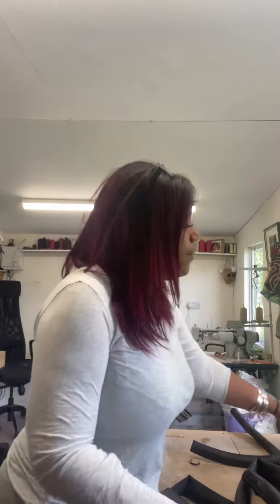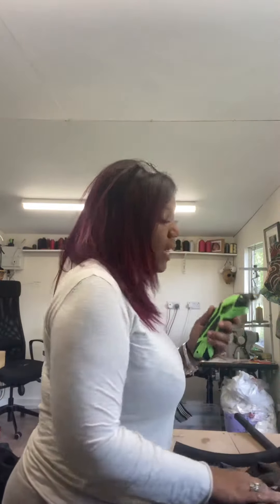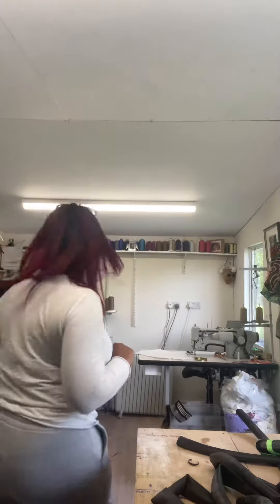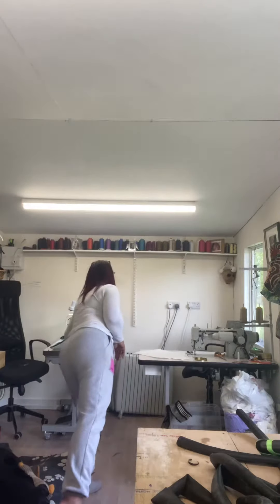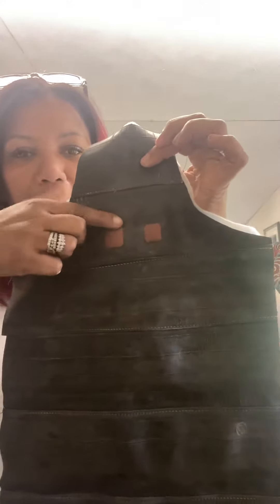Making an InnerTube Bag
This is how I make an inner tube bag.
These are bicycle tubes, used and donated in for an upcycle ♻️